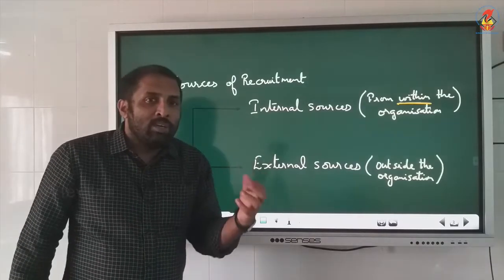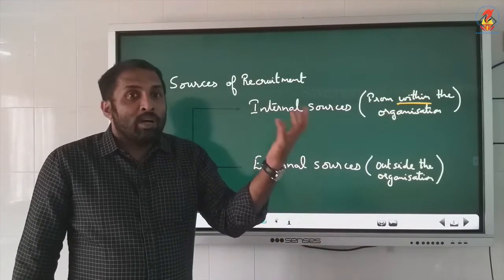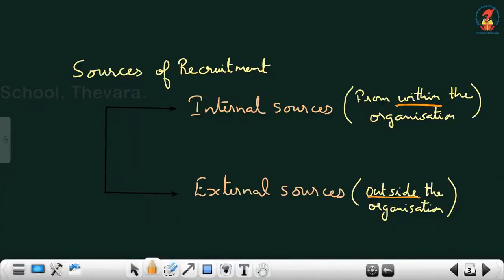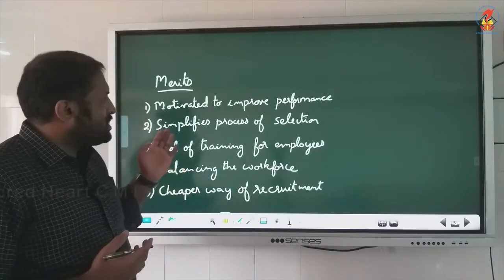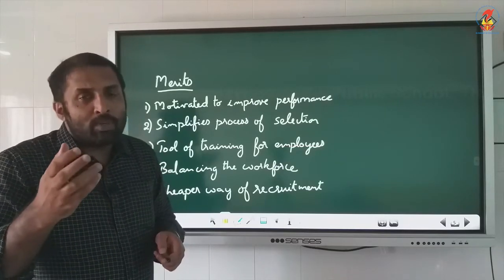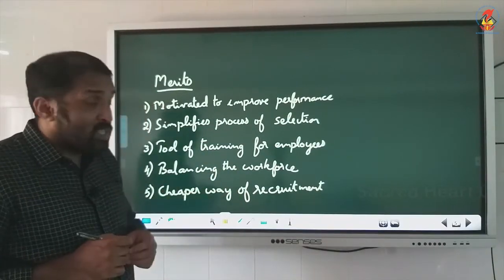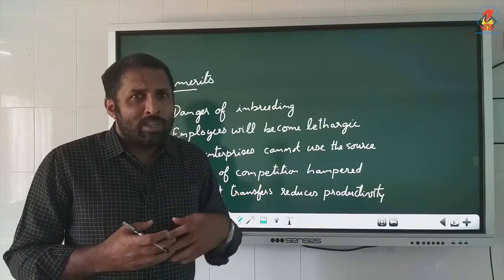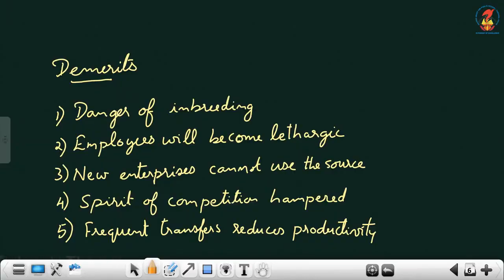BS12 Textbook 1 Chapter 06 Staffing Video 04 Recruitment Internal Sources